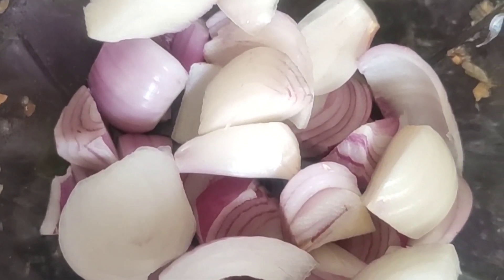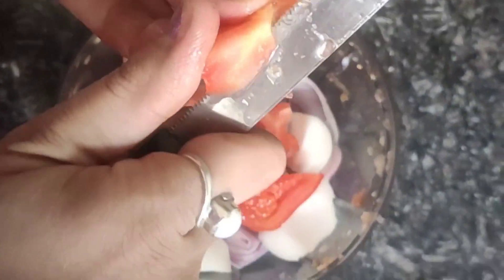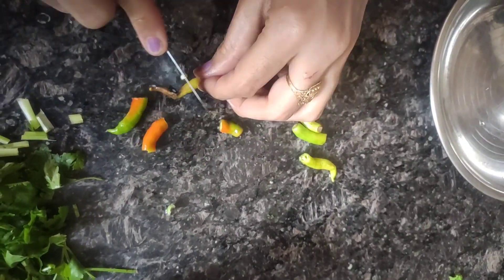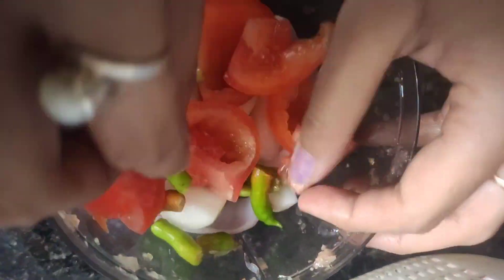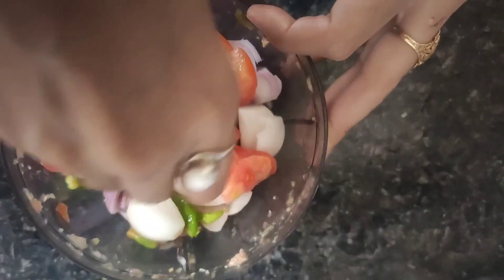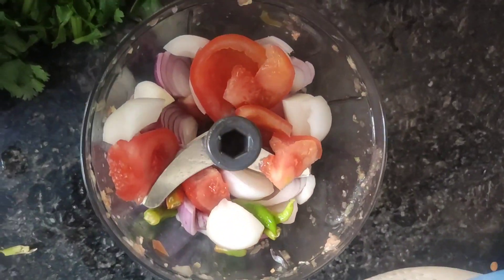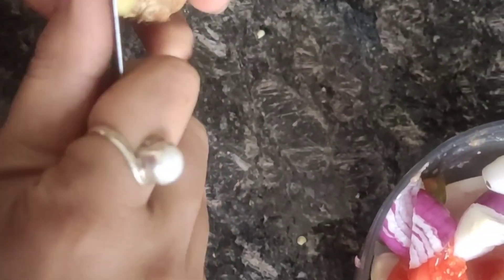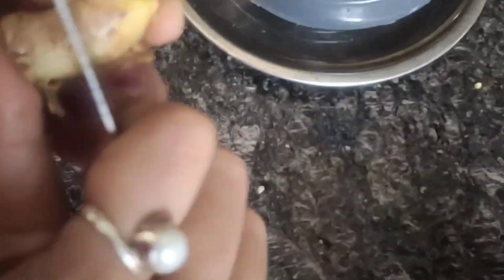ਪੰਜਾਬੀ ਤਰੀਕੇ ਨਾਲ ਬਿਲਕੁਲ authentic ਚਟਨੀ ਨਵੇਂ style ਵਿੱਚ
ਸਾਰਿਆਂ ਨੂੰ ਸਾਡੇ ਸਾਰਿਆਂ ਵੱਲੋਂ ਬਹੁਤ ਬਹੁਤ ਪਿਆਰ, ਇਹ ਚੈਨਲ ਤੁਹਾਨੂੰ ਪੰਜਾਬ ਦੀ ਅਸਲੀ ਰਸੋਈ ਵਿਚ ਬਣਨ ਵਾਲੀਆਂ ਘਰੇਲੂ dishes ਖਾਣ ਪੀਣ ਵਾਲੀਆਂ ਚੀਜ਼ਾਂ ਦਾ ਪ੍ਰਸਾਰਣ ਦੇਵੇਗਾ। ਤੇ ਤੁਹਾਨੂੰ ਸਾਰਿਆਂ ਨੂੰ ਸਾਡੀ ਬੇਨਤੀ ਹੈ ਕਿ ਜਿੰਨੇ ਵੀ ਸਾਡੇ ਭੈਣ ਭਾਈ ਦੇਸ਼ਾਂ ਅਤੇ ਵਿਦੇਸ਼ਾਂ ਵਿਚ ਬੈਠ ਕੇ ਸਾਡੇ ਘਰ ਦੀ ਰਸੋਈ ਨੂੰ ਦੇਖ ਰਹੇ ਹਨ ਉਹ ਜਰੂਰ ਸਾਨੂੰ ਸਪੋਰਟ ਕਰਨ ਤਾਂ ਜੋ ਤੁਹਾਡੇ ਆਸ਼ੀਰਵਾਦ ਸਦਕੇ ਅਸੀਂ ਪੰਜਾਬੀ ਖਾਣੇ ਨੂੰ ਅਤੇ ਪੰਜਾਬ ਦੀ ਖੁਸ਼ਬੂ ਨੂੰ ਪੂਰੀ ਦੁਨੀਆ ਵਿਚ ਫੈਲਾ ਸਕੀਏ।
ਤੁਹਾਡਾ ਪਿਆਰ ਤੁਹਾਡੀਆਂ ਸਲਾਹਾਂ ਅਤੇ ਤੁਹਾਡਾ ਗ਼ੁੱਸਾ ਸਬ ਸਾਡੇ ਸਰ ਮੱਥੇ।

ਹੱਸਦੇ ਰਹੋ ਤੇ ਵਸਦੇ ਰਹੋ ਪੰਜਾਬੀਉ।